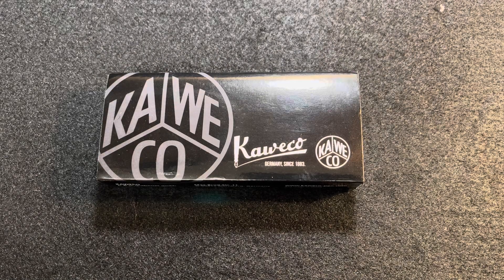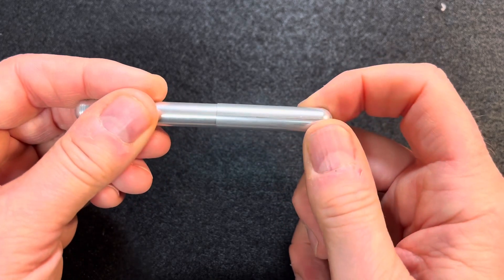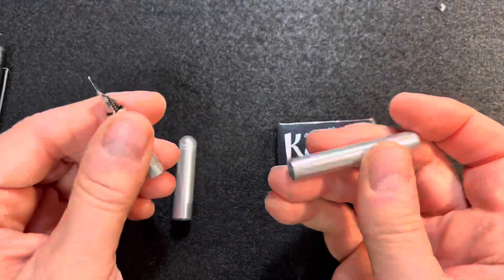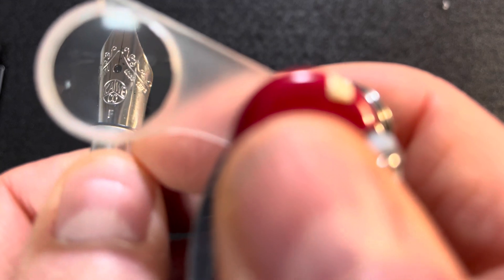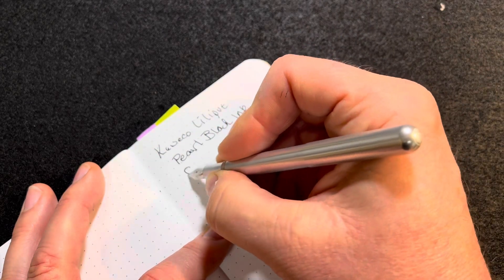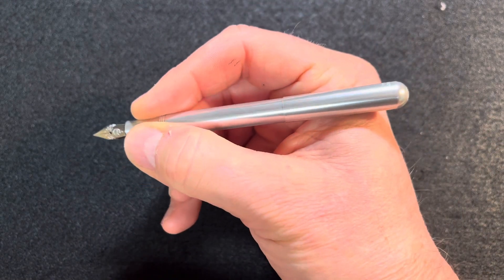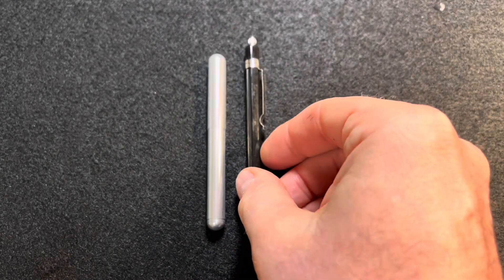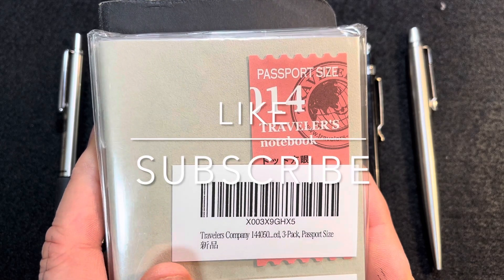Kaweco Liliput MICRO fountain pen (1)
Could this be the best everyday carry pen? It seems to work well in my Field Notes Bullet Journal and is a fraction the size of my Lamy Safari.